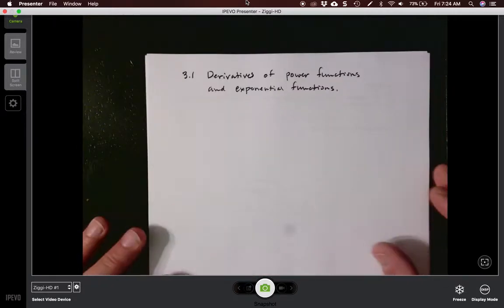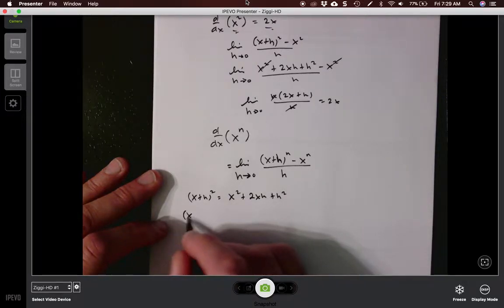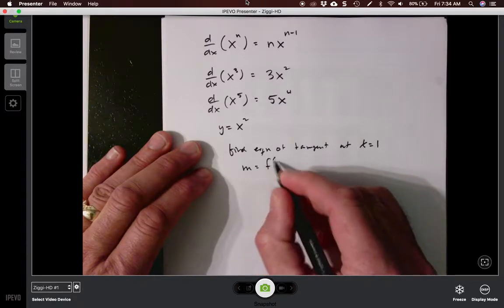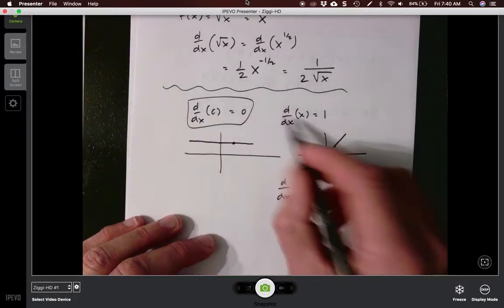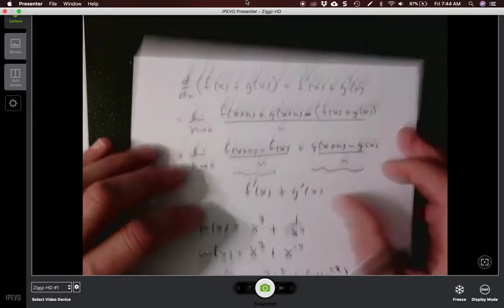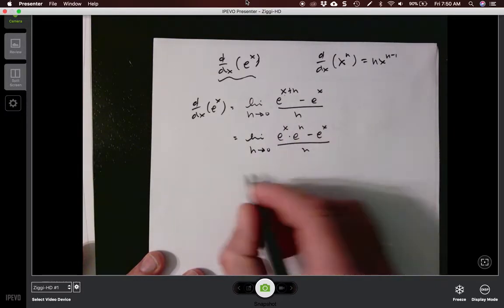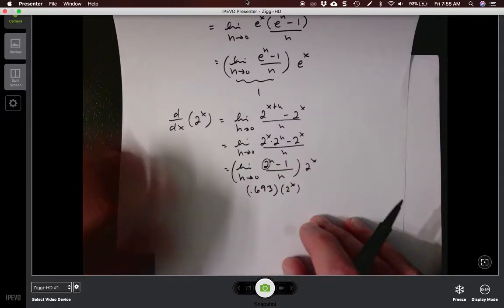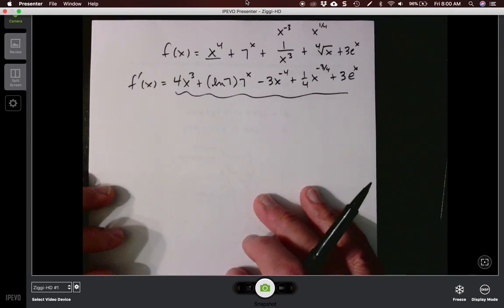3 1 Derivatives of Power and Exponential functions